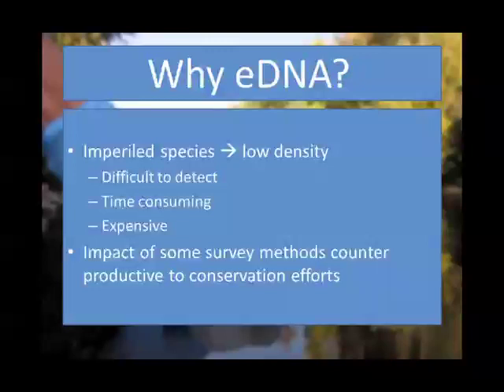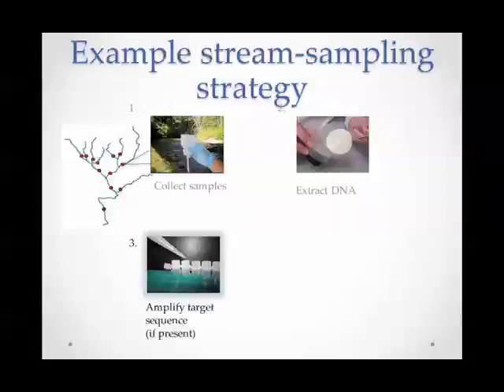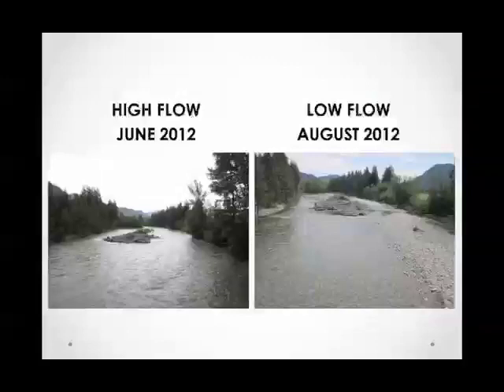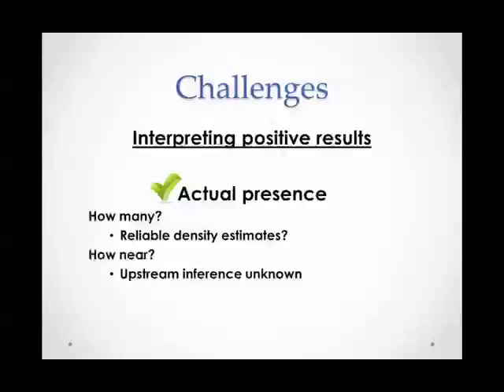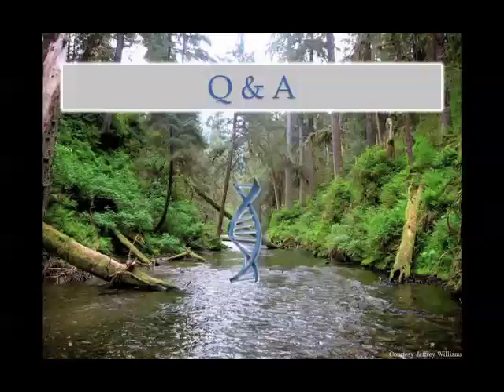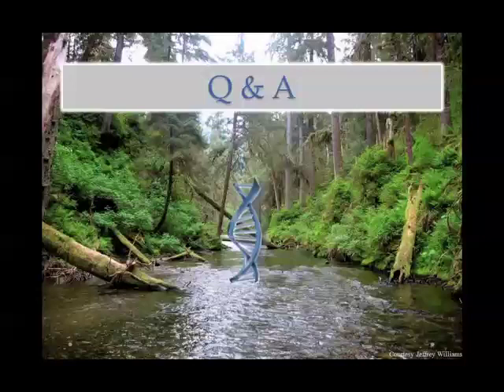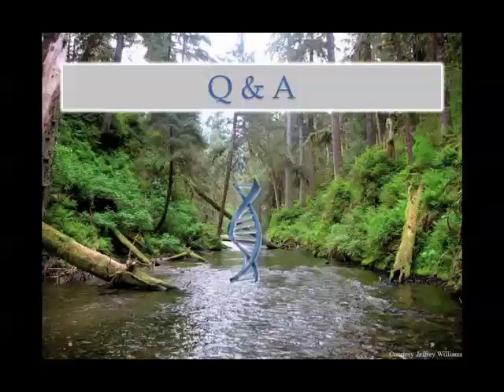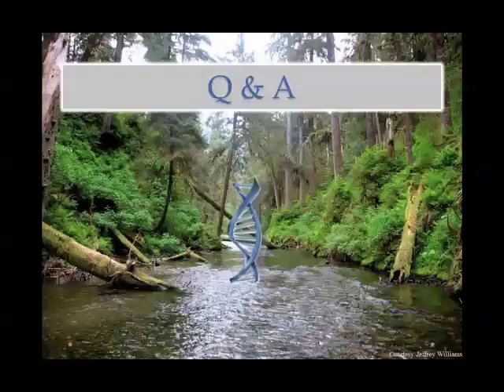Environmental DNA -- A new tool for monitoring imperiled species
Presenter: Matthew B. Laramie, U.S. Geological Survey, Forest and Rangeland Ecosystem Science Center, Boise, Idaho

Description: Determining changes in distribution of imperiled species is important for developing effective conservation and management strategies. Environmental DNA (eDNA) analysis, a genetic method that relies on the collection and analysis of exogenous DNA released by a species into the environment, offers a new way to determine the distribution of aquatic species. The USGS and Colville Confederated Tribes recently collaborated on an evaluation of the efficacy of eDNA analysis for improving detection and thus known distribution of Chinook salmon in the Methow and Okanogan Sub-basins of the Upper-Columbia River, Washington, USA and British Columbia, Canada.

Preliminary results of this study demonstrate the potential effectiveness of eDNA detection methods for determining distribution of anadramous salmonids in large river systems. However, while eDNA methods offer new ways to detect species, they also present new challenges for study design and interpretation of results. These challenges and future application of eDNA methods for aquatic species monitoring will be discussed.